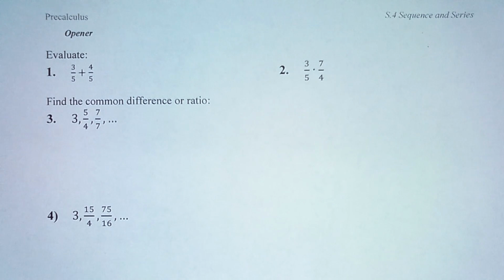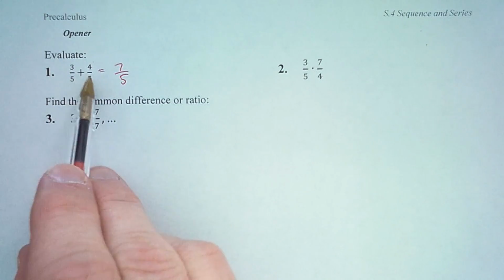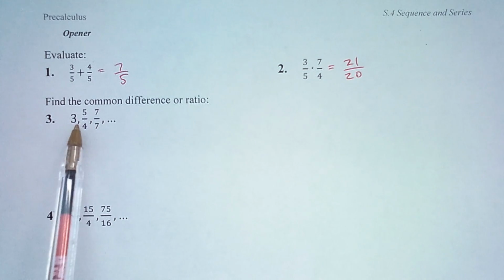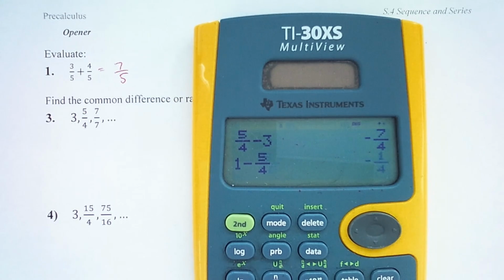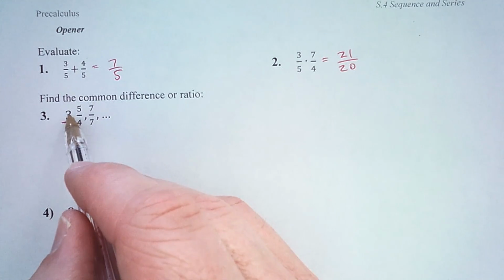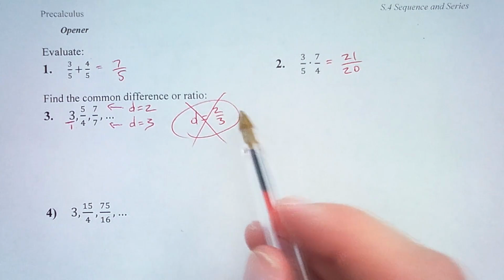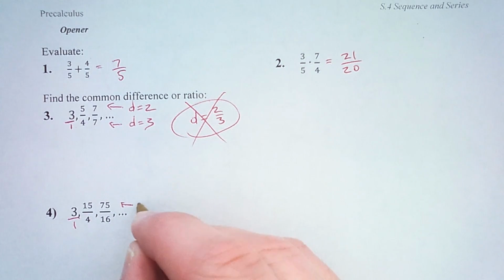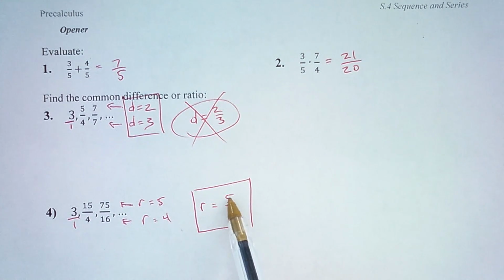Finding the Common Ratio or Common Difference for a Sequence (Pre-Calculus 12.4)